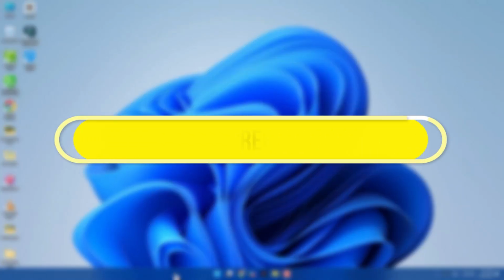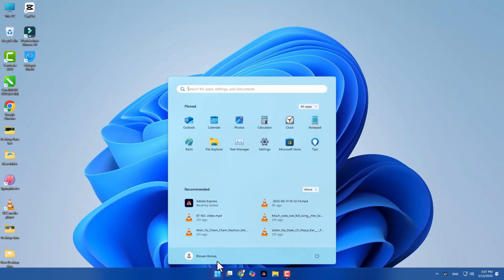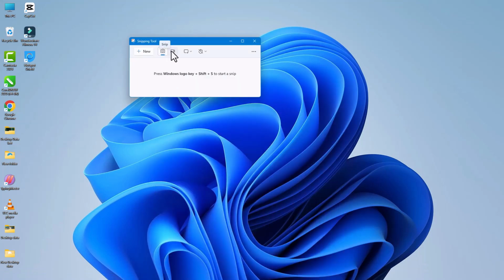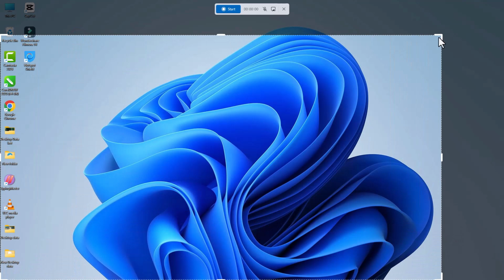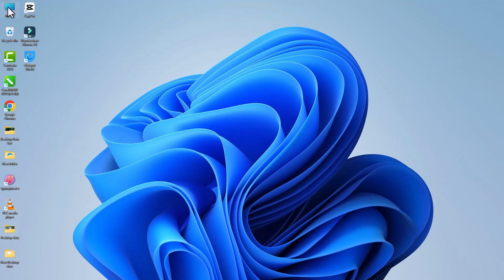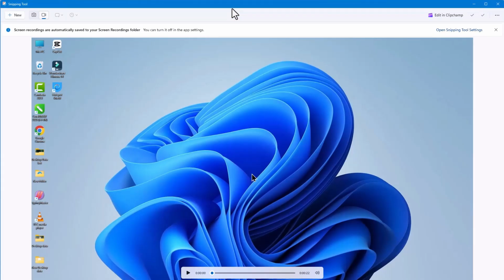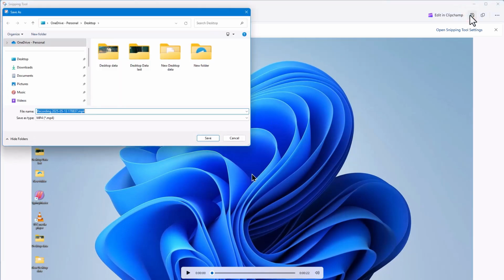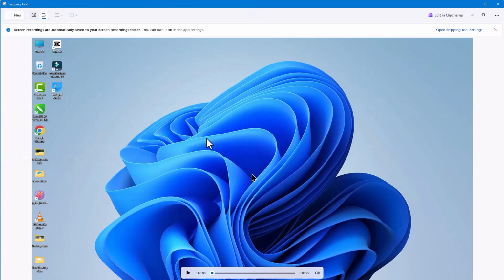How to Record Screen on Windows 11 | EASIEST WAY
In this video, I will show you how to record screen on Windows 11. Learn how to use the snipping tool to capture your screen.